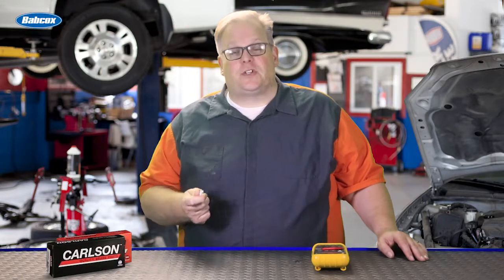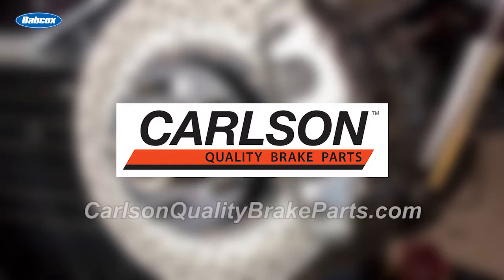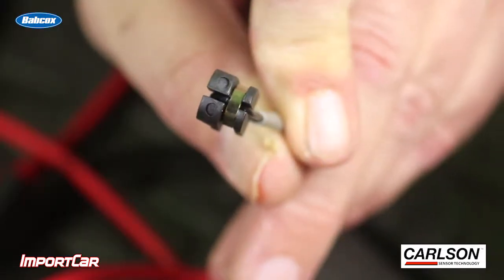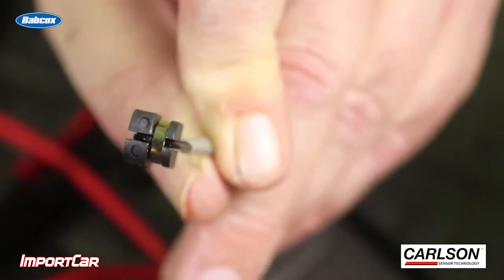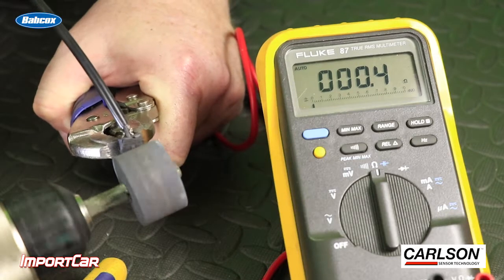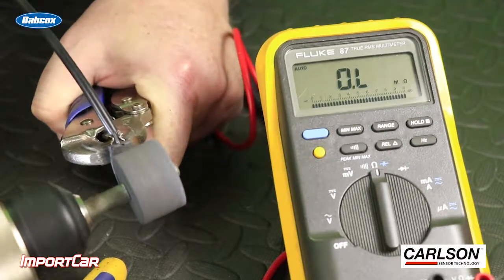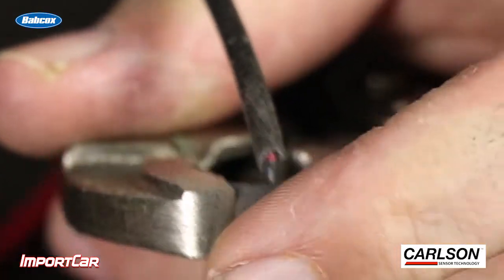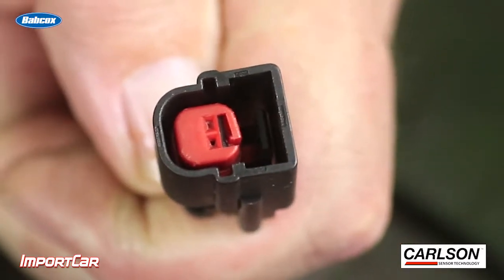How Brake Pad Wear Sensors Work And Why You Need To Replace Them | Tech Minute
When replacing brake pads it is essential that you also replace the wear sensors too. Typically, the part that fails is the connector itself. Andrew Markel explains how this works and why it is so important to remember on your next brake job.